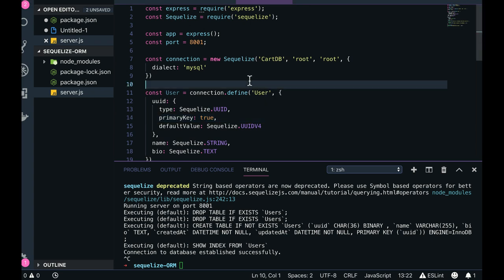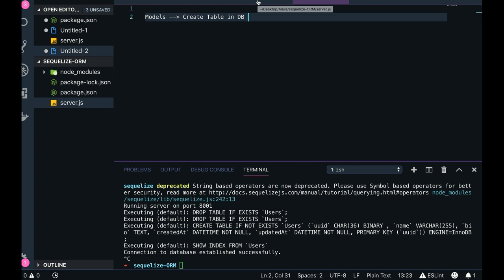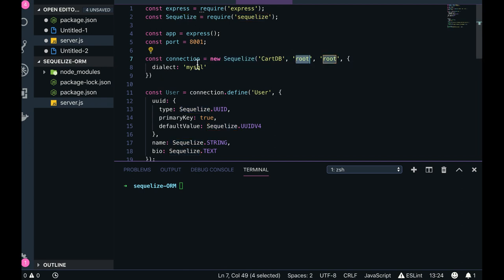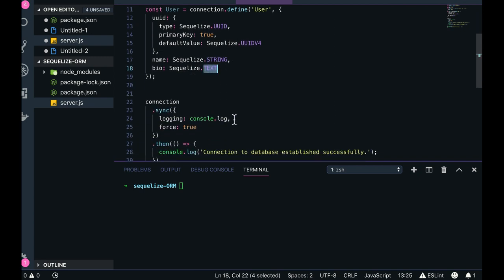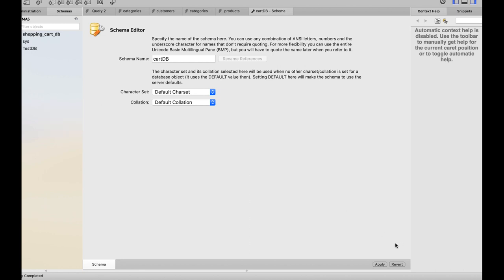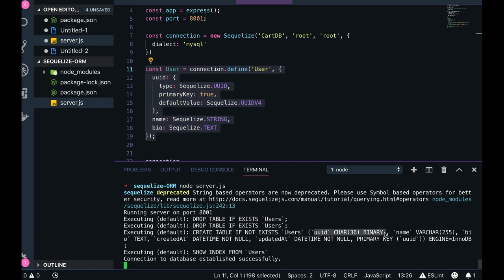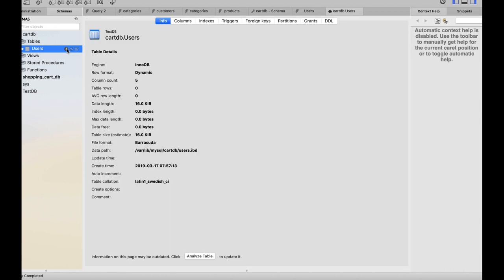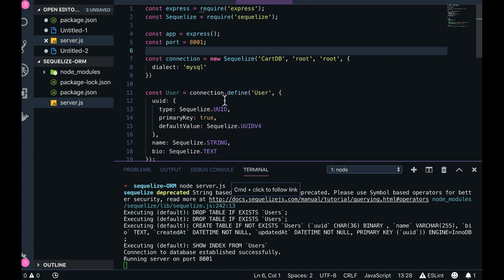Node JS with Sequelize ORM - DB Connection & Schema Model #03